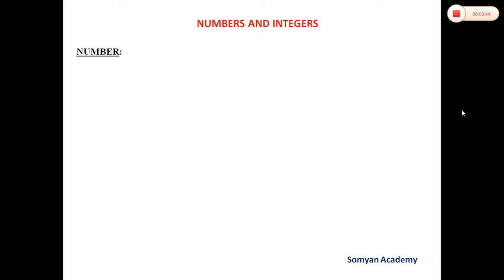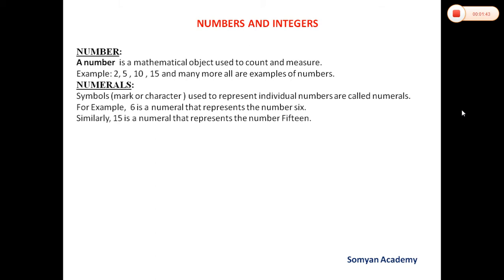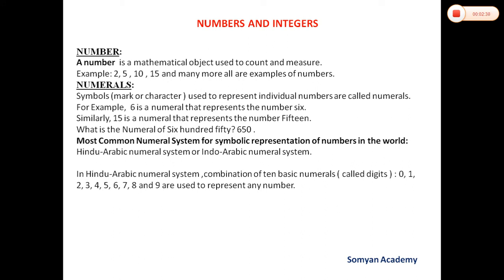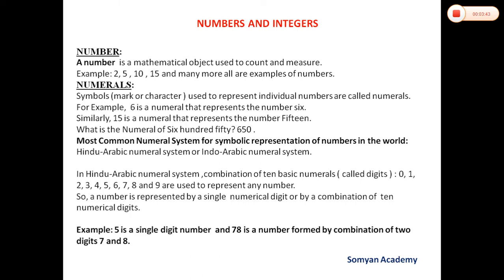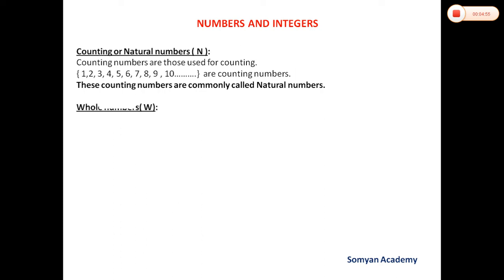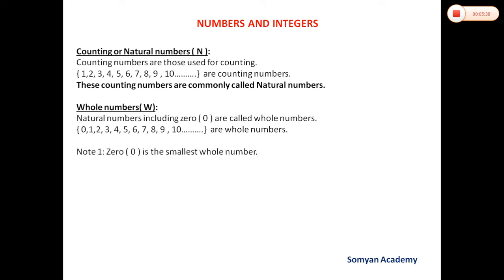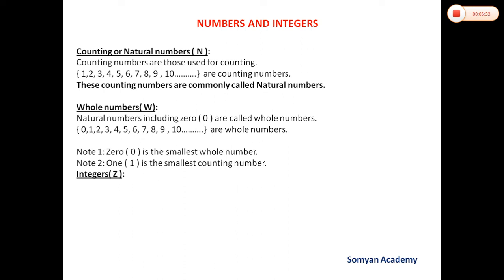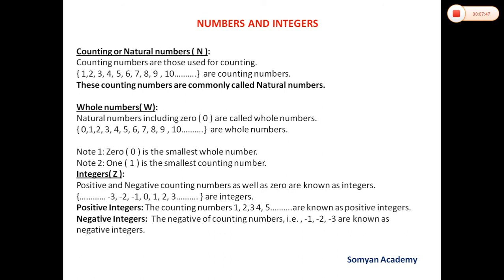NATURAL NUMBERS, COUNTING NUMBERS AND INTEGERS